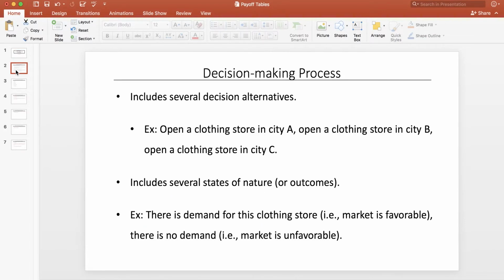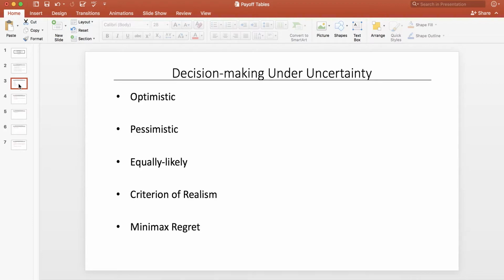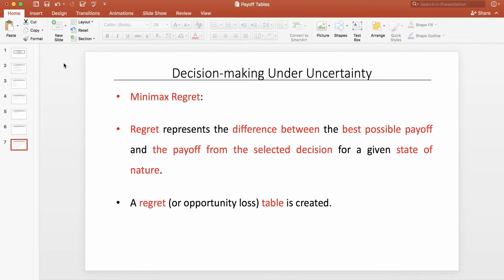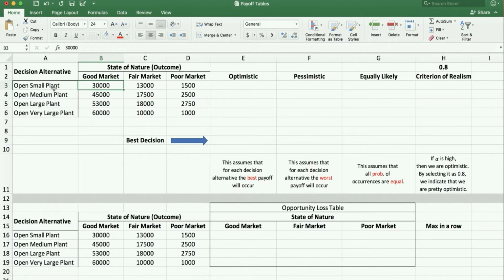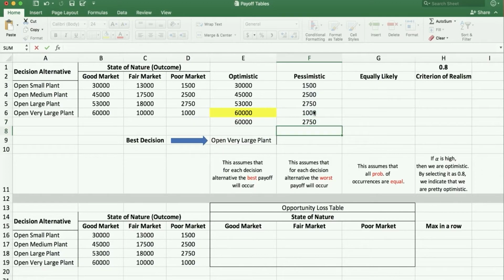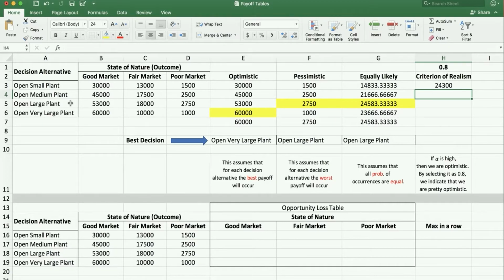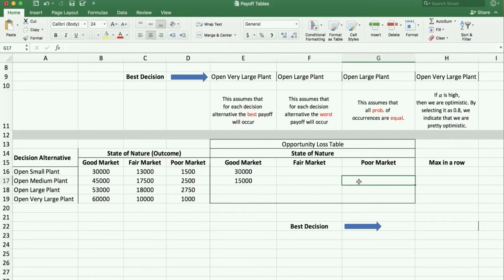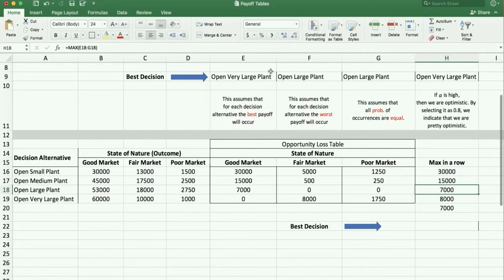Decision-making Under Uncertainty - Payoff Tables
The objectives of this video include learning how to apply mathematical approaches when making decisions under uncertainty. The video illustrates the optimistic, pessimistic, equally likely, criterion of realism, and minimax regret approaches with a numerical example on Excel.